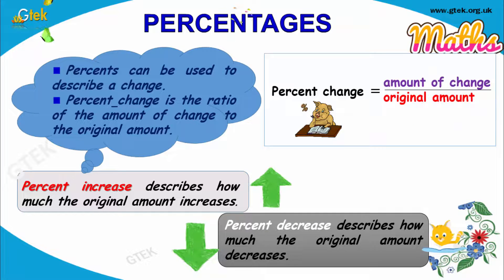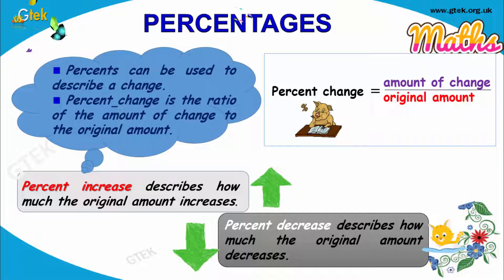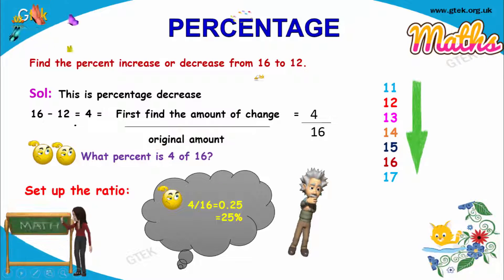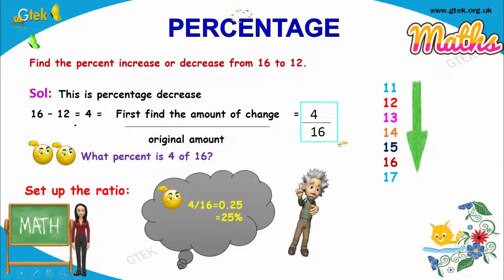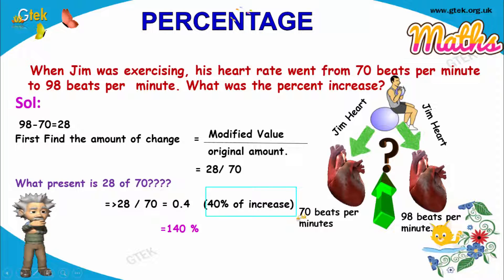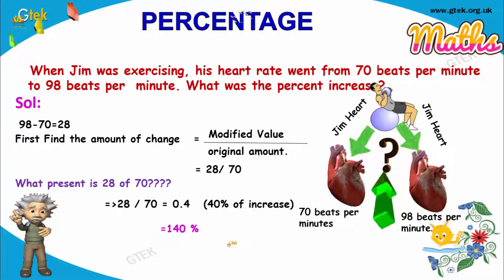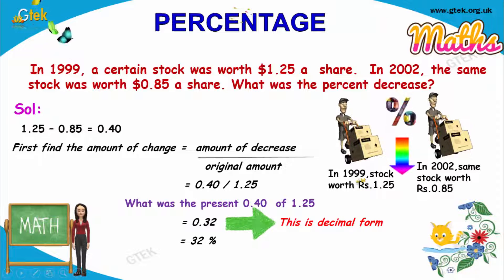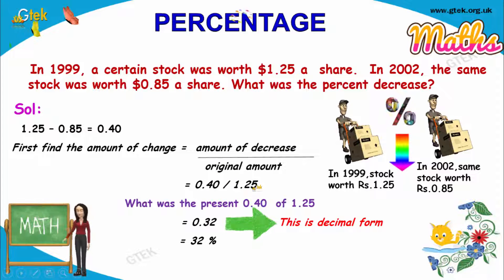Percentages Increase And Decrease maths class 5 6 7 8 9 10 trick shortcuts online videos cbse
Percentages Increase And Decrease maths class 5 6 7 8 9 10 trick shortcuts online videos cbse ncert puzzles for kids

percentage
percent change formula
how to increase a number by a percentage
how to calculate percentage difference
calculate percentage of a number
how to calculate percentage formula
how to find percentage of a number
Percentage increase and decrease
Find Percent Increase or Decrease
Increasing or Decreasing a Quantity by a Percentage

Pre-primary
Primary
Middle/ upper-primary
Senior secondary
inter college
Board of Secondary Education maths
CBSE Maths
Kerala KEAM
VITEEE
Telangana EAMT
AccuPlacer
ACT
ALEKS College Algebra
ASSET
CLEP
COMPASS
NC DAP
PERT
THEA
TSI
VPT
U.S. Military
ASVAB
Educators
ABCTE American Board
AECTP
AEPA
STAAR
TAKS
Washington Geometry
Telangana PGECET
SAT
PSAT
ACT
PLAN
Regents Examinations
TACHS
PSLE   Singapore
OKS   Turkey
UPSR  Malaysia
CITO Toets
Common Entrance Examination
Eleven-plus
Matura
maths tricks
maths puzzles
maths teacher
maths
maths addition
maths antics
maths aptitude
maths algebra
maths app
maths blog
maths book
maths basics
maths baseline paper
maths b
b.sc maths
maths class
maths division
maths guru
maths genius
maths gate
maths gate lectures
maths hsc